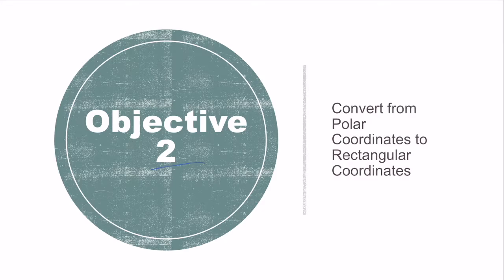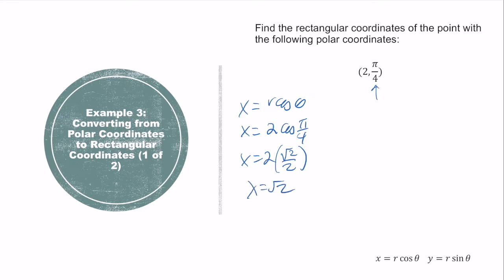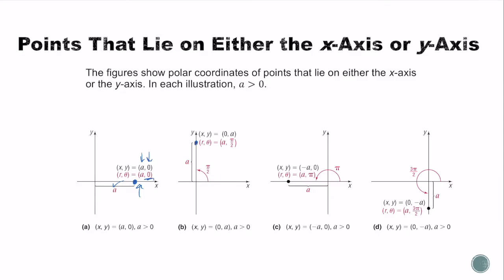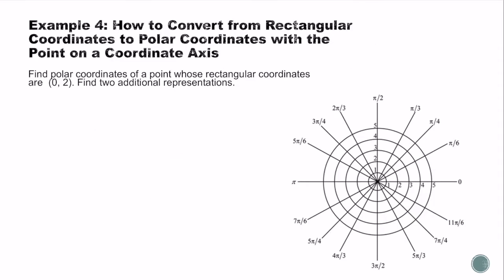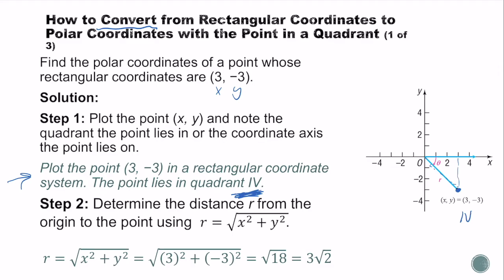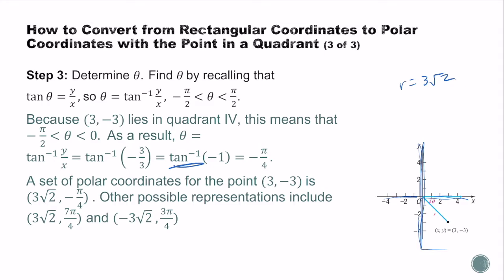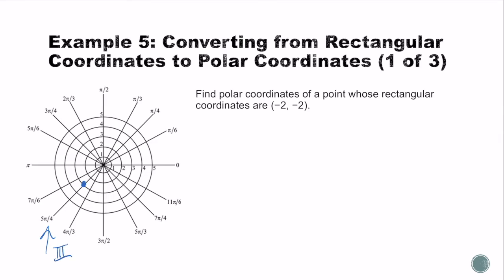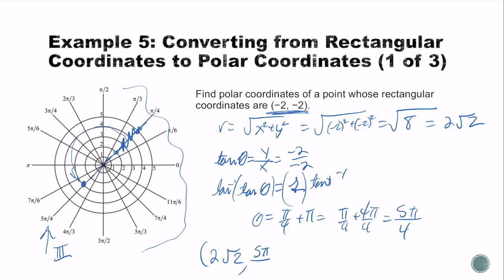MTH1400 Section 8.1 Part 3